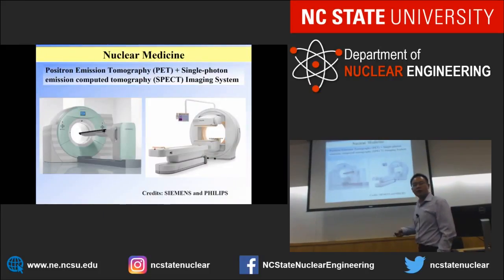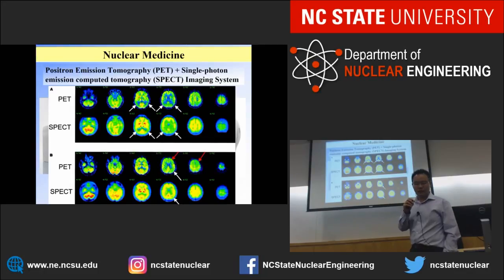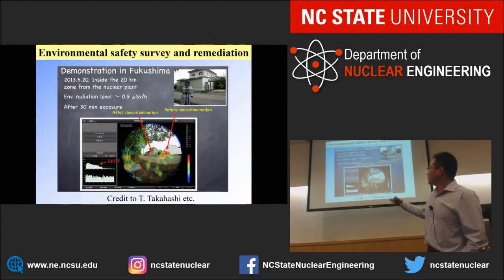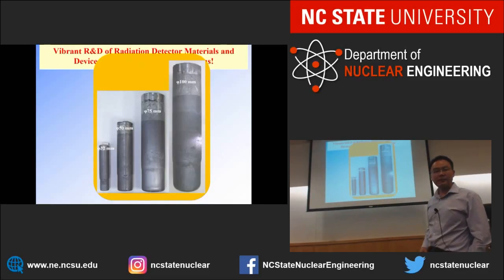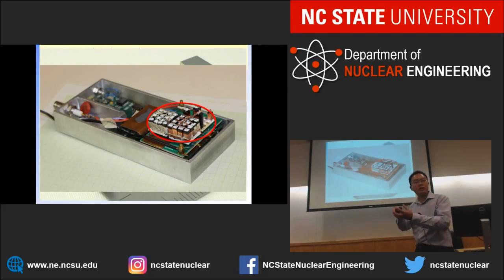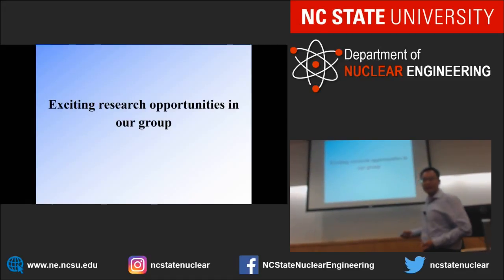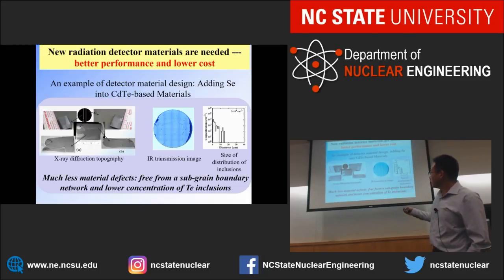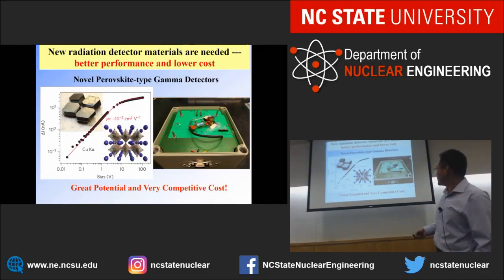Nuclear Engineering Faculty Focus - Ge Yang